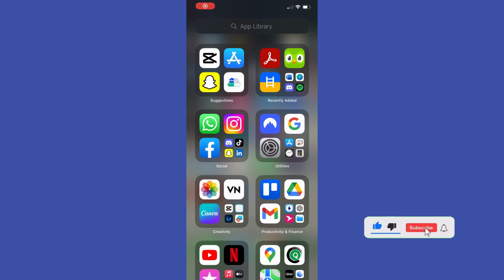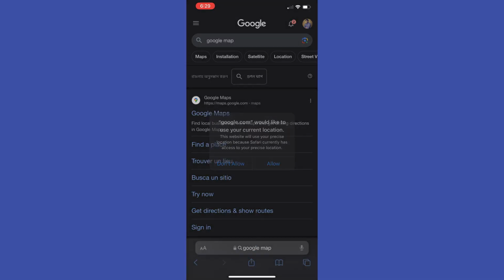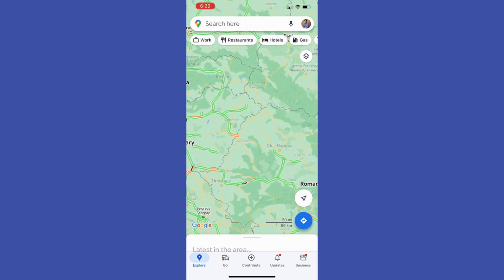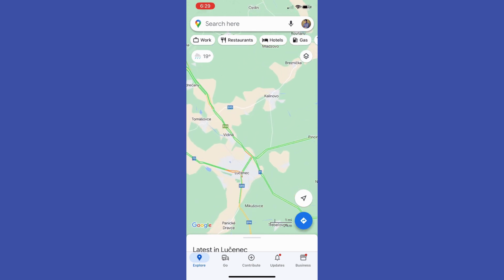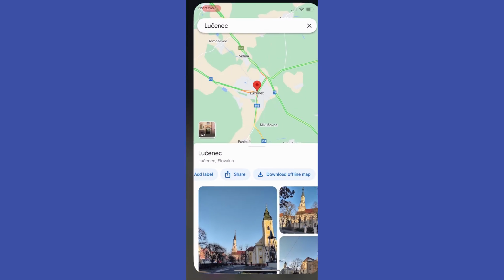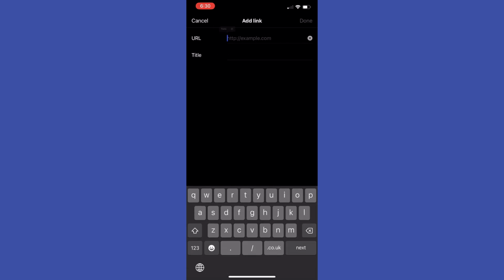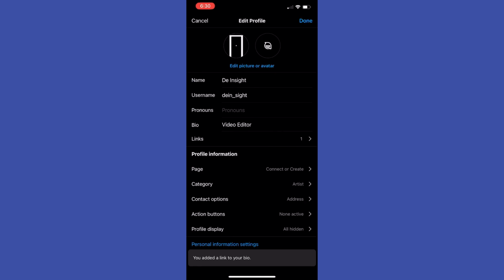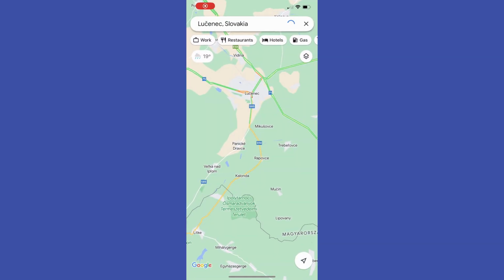How to Add Your Business Location on Instagram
Searching for a guide on How to Add Your Business Location on Instagram? We've got a video for you! This video will provide a detailed explanation of How to Add Your Business Location on Instagram. Watch our video and learn this easy process.